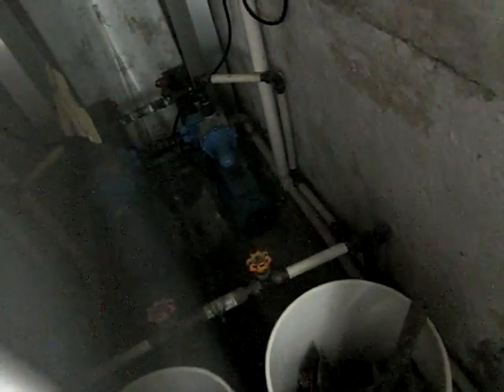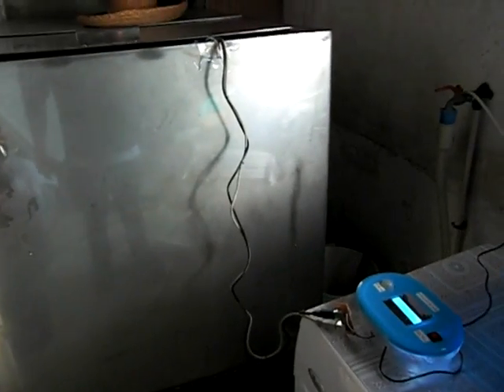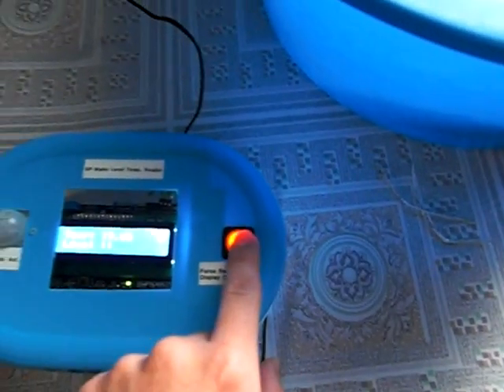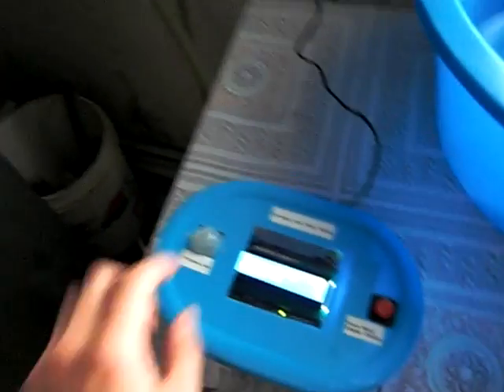Water level detector and water temperature sensor Test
After 1 and a half yr, I fainlly have my chance to get back to my parents house and test the actual things I've built for the electric valve control and display. I have built a water temperature and level sensor and a box to report the reading of the sensors.